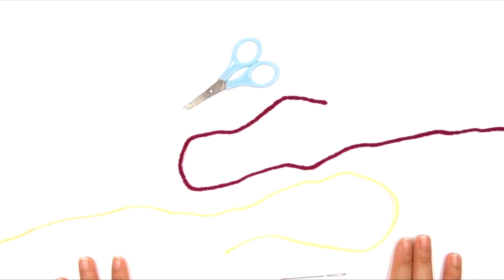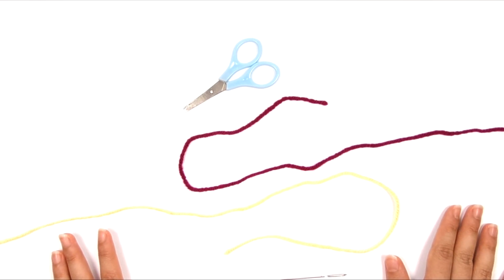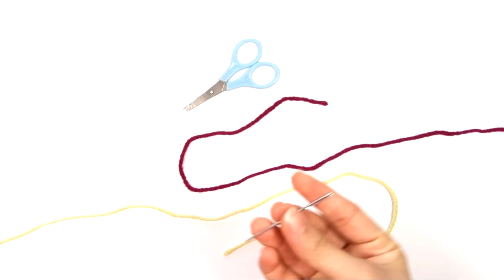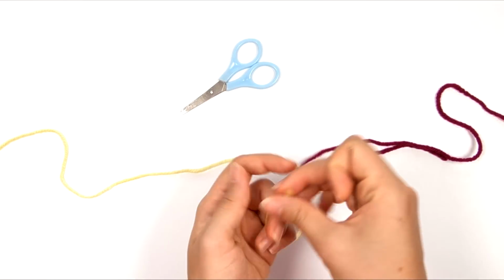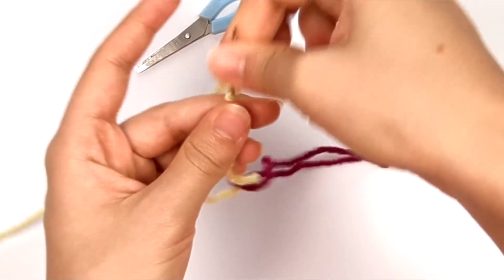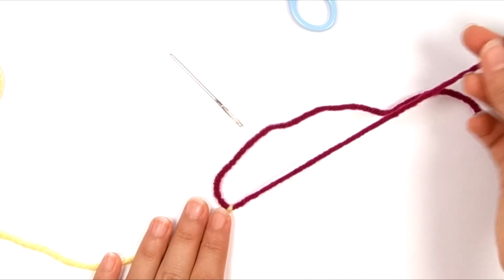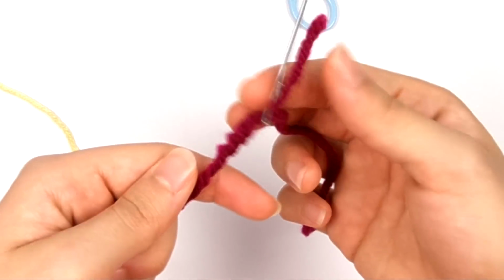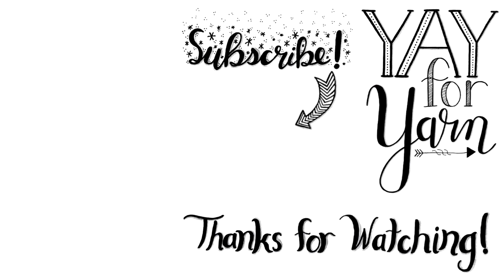How to Use the Russian Join to Connect a New Ball of Yarn | Yay For Yarn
The Russian Join is one of my favorite ways to join a new yarn in a project.  It does make the join area a bit thicker, but is still pretty inconspicuous in most yarns.  This method creates a seamless, secure join, and does not require a knot, or weaving in any extra yarn tails.

00:00 Introduction
01:39 Materials You Need
01:58 Start Of How to Use the Russian Join to Connect a New Ball of Yarn
04:21 Attaching The Burgundy Yarn